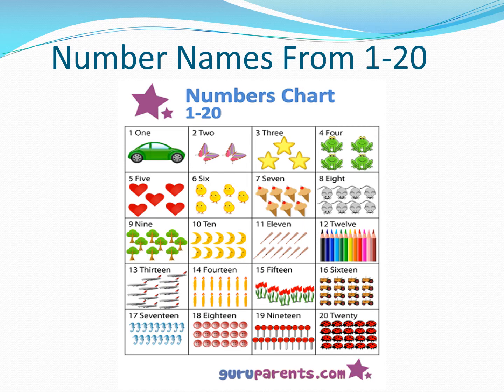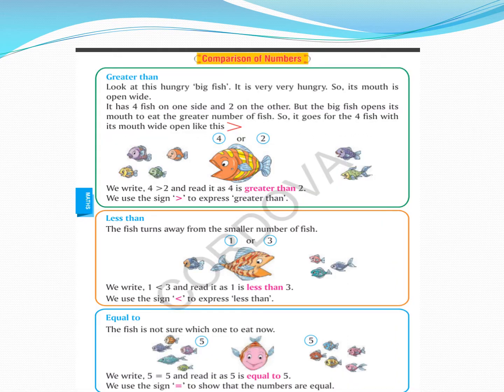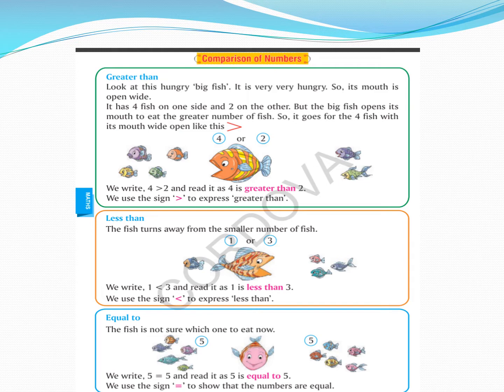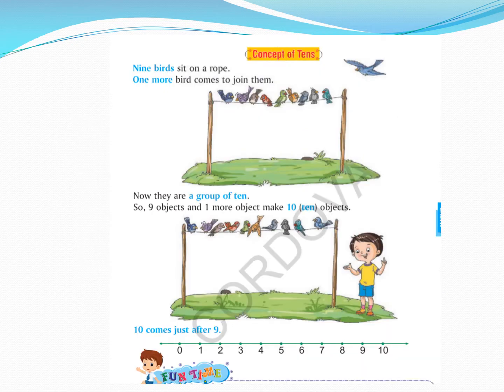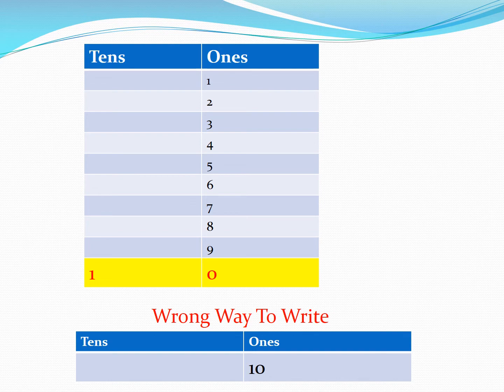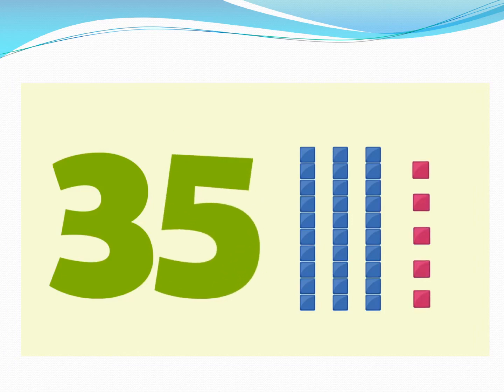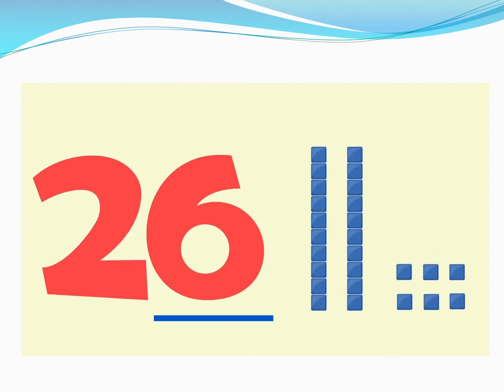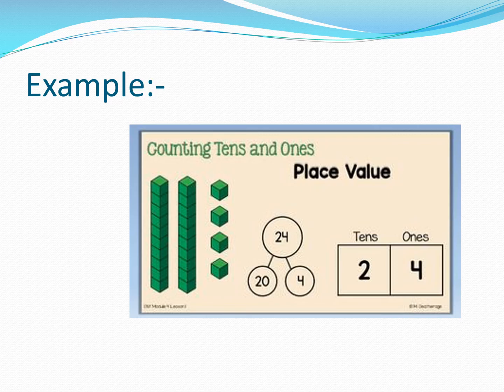PPT for second standard- Mathematics- SSOE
PPT for second standard- Mathematics- Sai School of Excellence
By- Dhanashree Nimbalkar